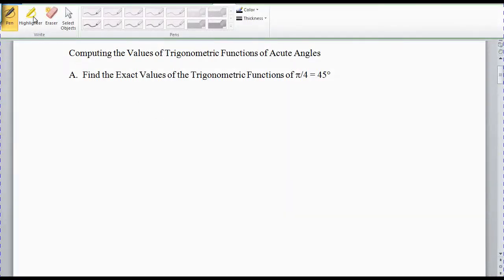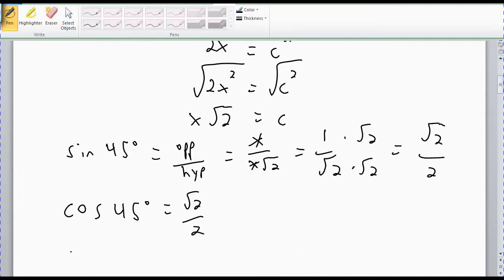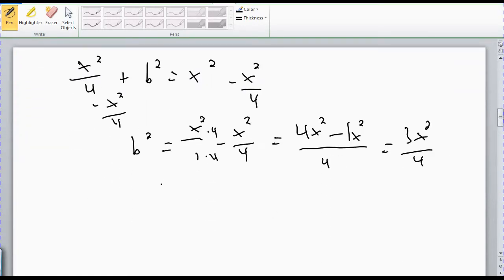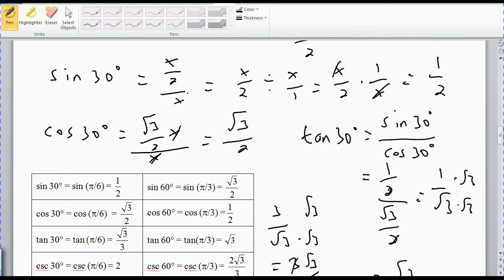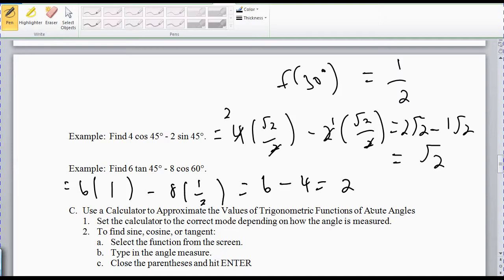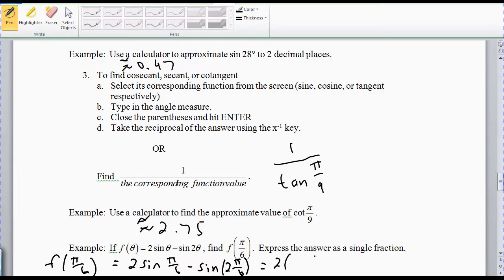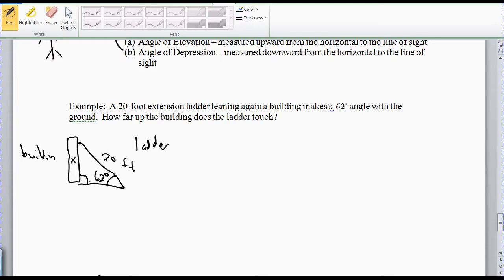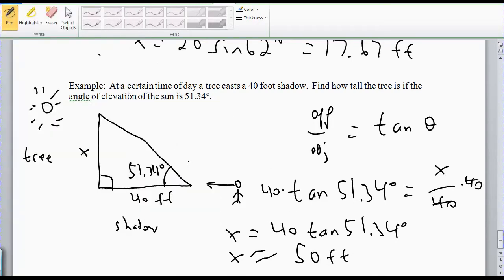COMPUTING TRIG VALUES OF 30-45-60